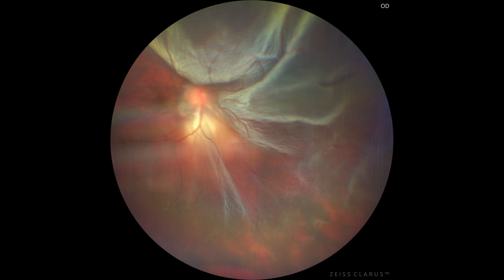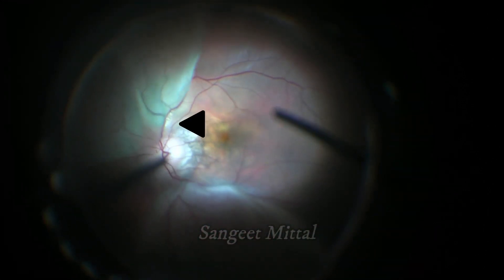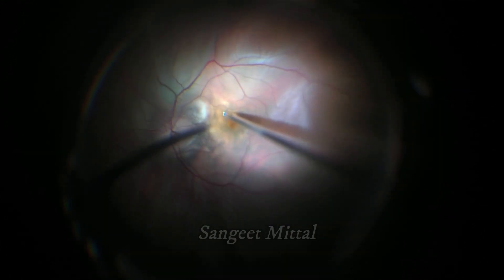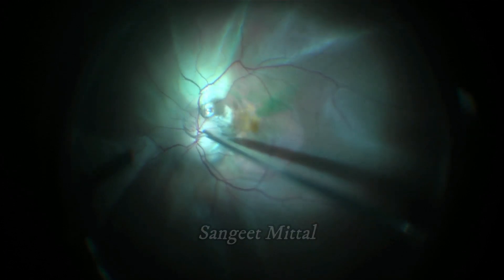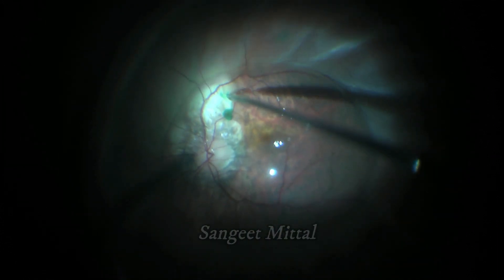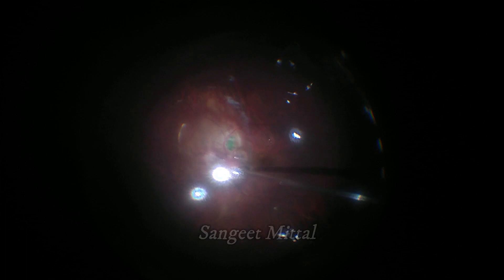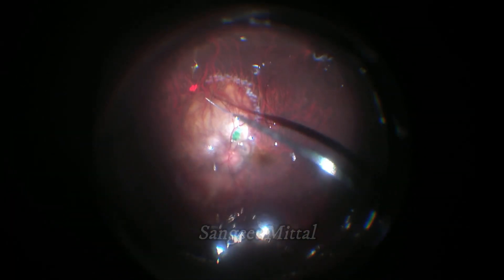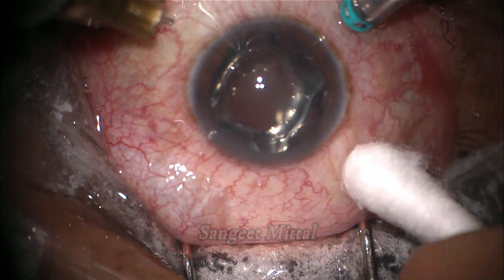RD with breaks in Posterior Staphyloma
This video describes the use of free ILM flap to plug the breaks in the  peripapillary posterior staphyloma. Laser is not possible in these cases due to chorio-retinal atrophy. There are high chances of recurrence of retinal detachment due to the open break near the optic disk, despite doing laser around the staphyloma.
Retinal Detachment, Posterior Staphyloma, Posterior retinal breaks, Chorio-retinal atrophy, Optic disk coloboma, Vitrectomy, ILM peeling, Inverted ILM flap, Micro-Incision Vitreous Surgery